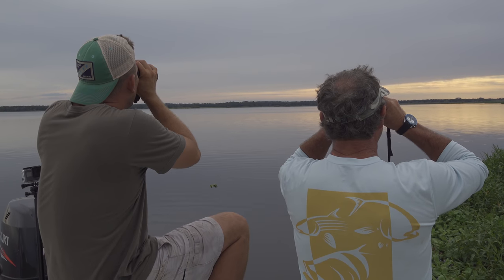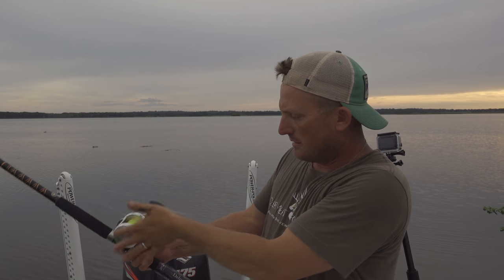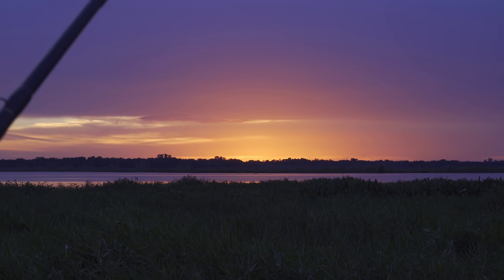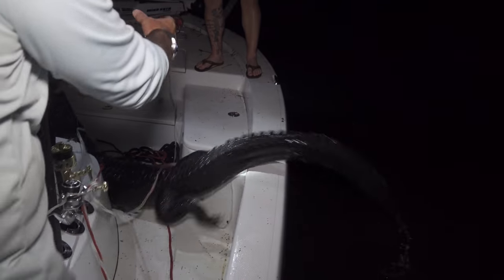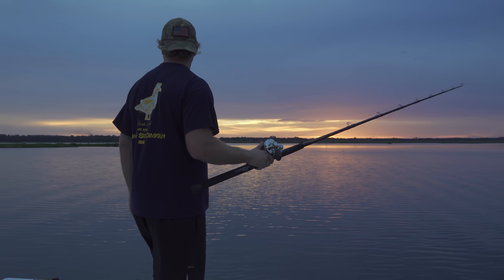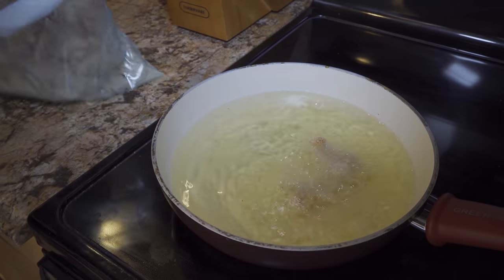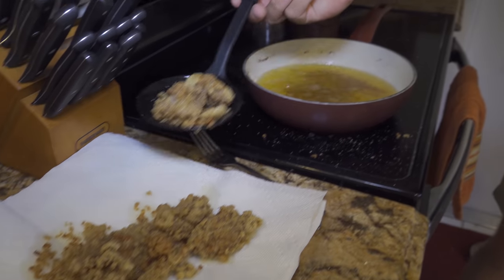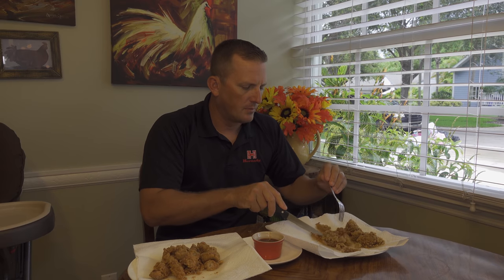Alligator {Catch Clean Cook} 2 full Videos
I was using my favorite knife in this video!

Thank you so much for helping me get to 1 million subs!!! please share so I can get to 2 million!!!